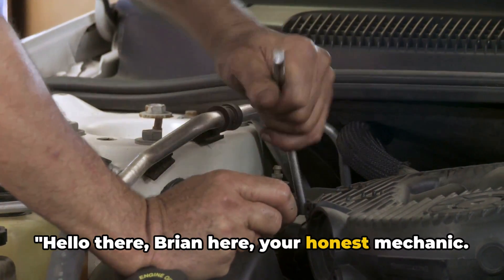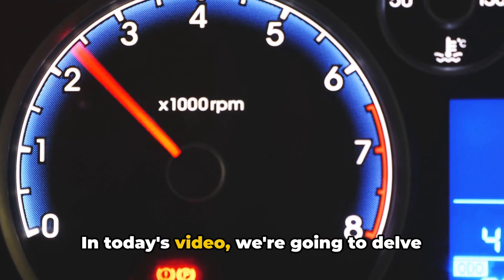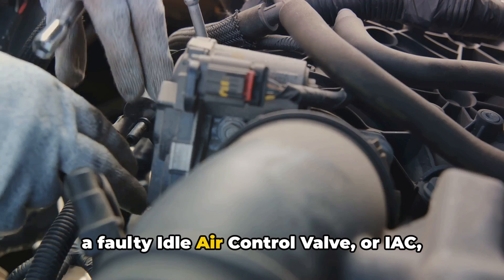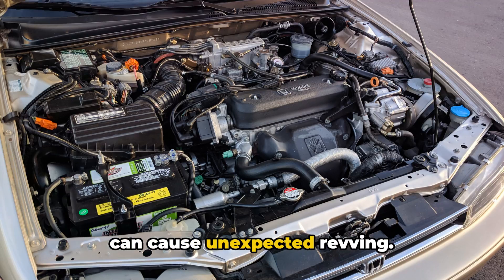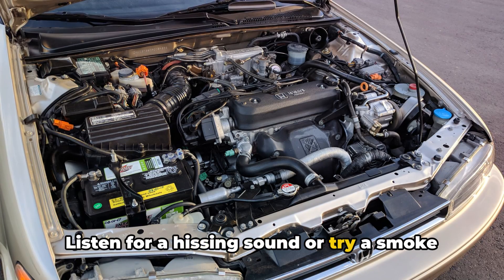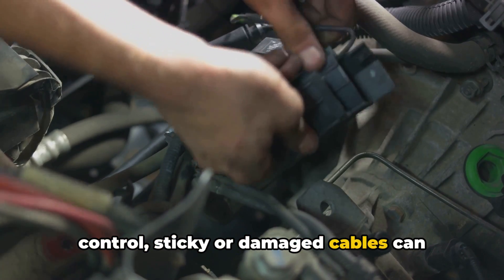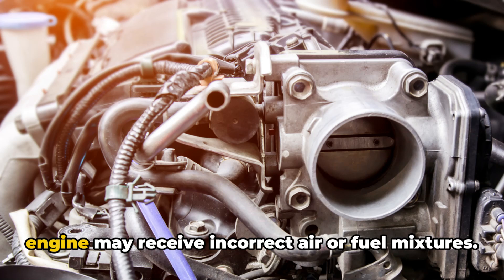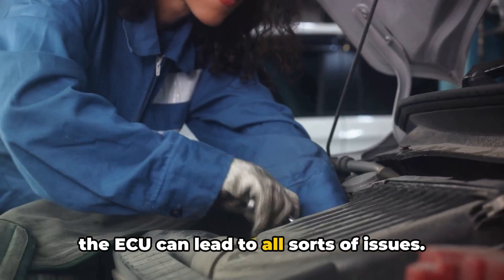Car Revving in Park: 7 Common Causes & Fix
Car Revving in Park: 7 Common Causes & Fix. Experiencing an unusual revving or surging idle when your car is in park? In this video, I outline the most common reasons for this issue and how to diagnose the problem in your vehicle. I cover repairs for bad idle control valves, vacuum leaks, dirty throttle bodies, faulty mass airflow sensors (MAF), failing throttle position sensors (TPS), and even problematic engine control modules (ECU). Learn to recognize symptoms like inconsistent RPMs while idling and accelerator stuttering that indicate issues regulating engine speeds. Get step-by-step troubleshooting tips to determine the root cause in your system. Fixing this frustrating problem often starts with an engine inspection - I walk through 5+ checks you can do to pinpoint the faulty component. Discover whether this is a quick DIY fix you can knock out in an afternoon or requires professional assistance. If your car has trouble maintaining a steady idle, watch this video to stop revving in park for good!